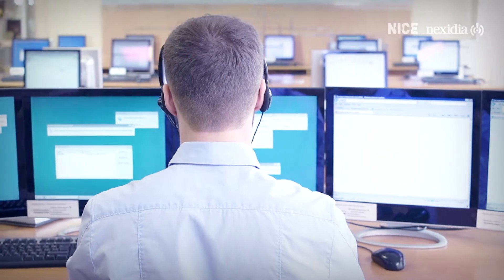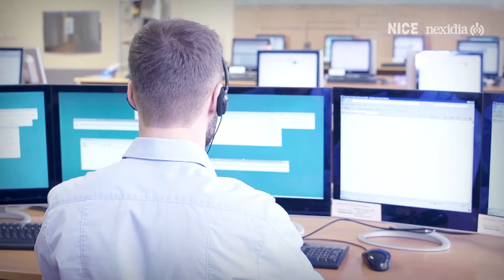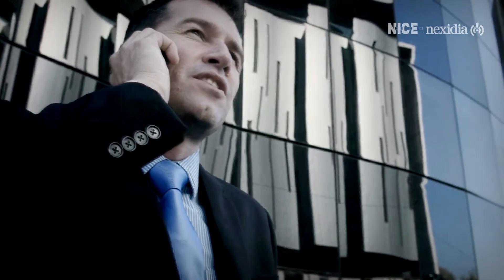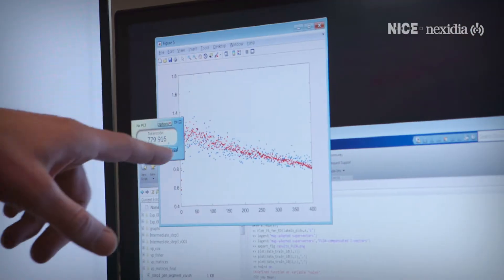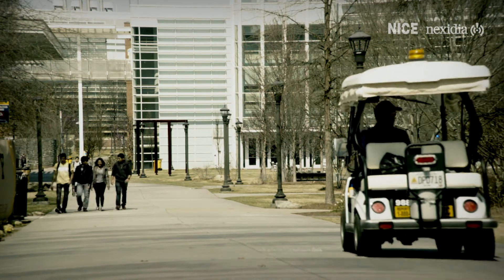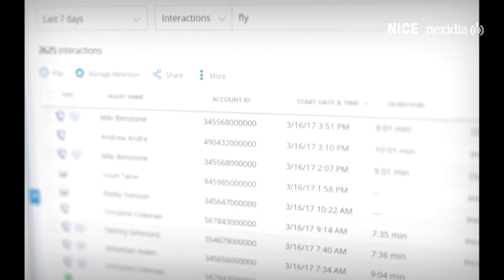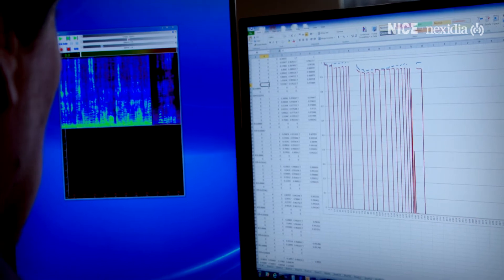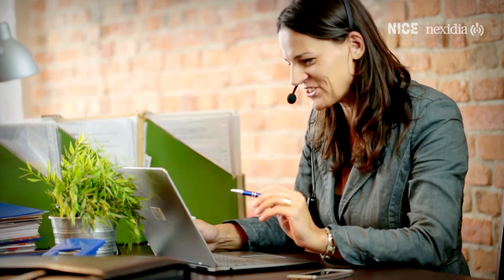RTA - single voiceprint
NICE – Nexidia Head of Research about the development of a single voiceprint for RTA